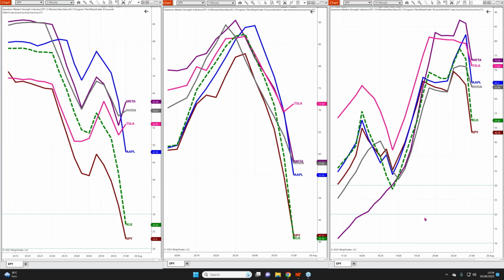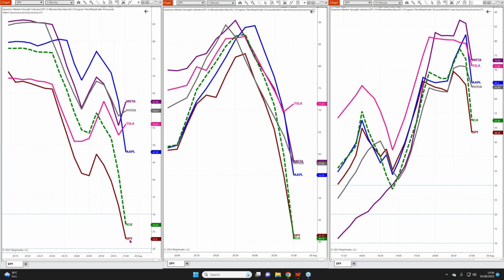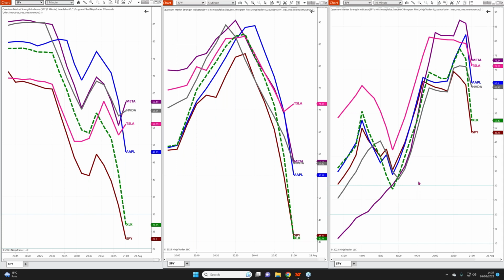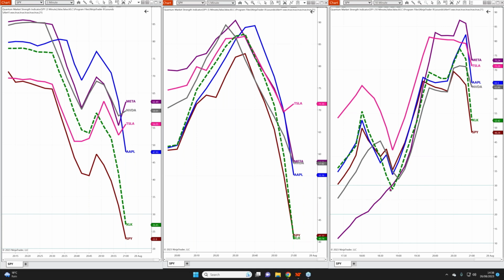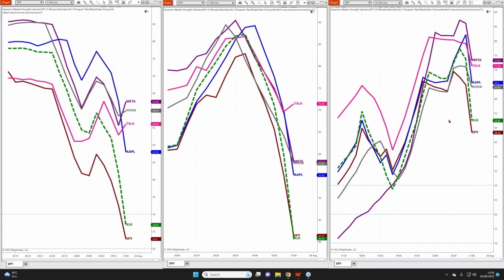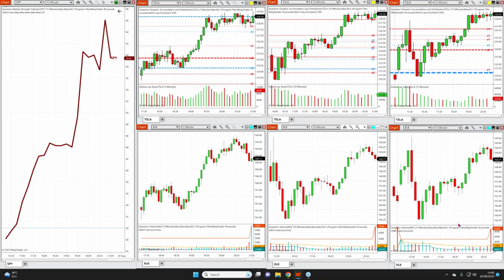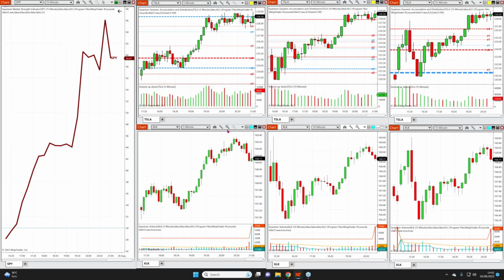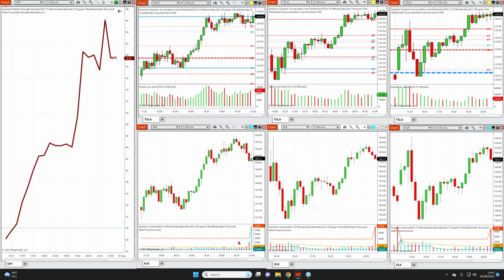The Market Strength Indicator On NinjaTrader For Stocks